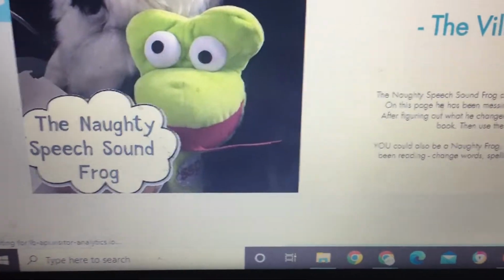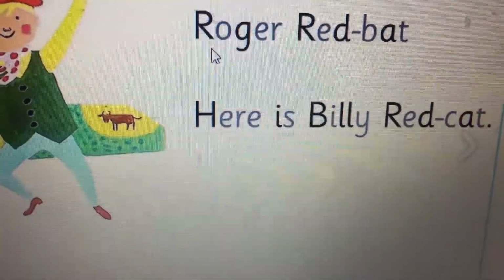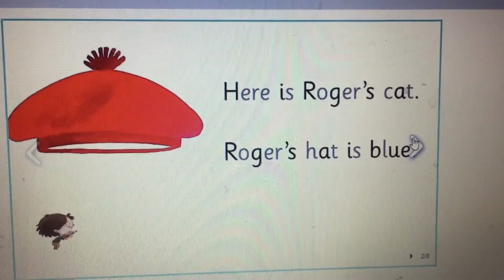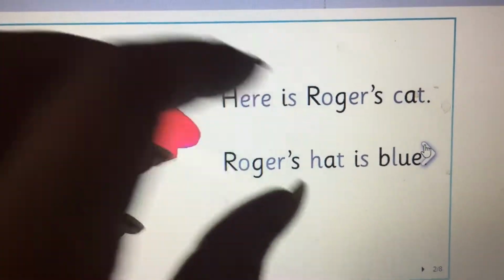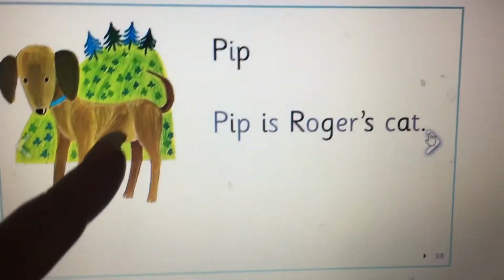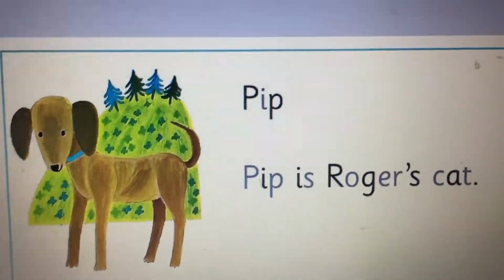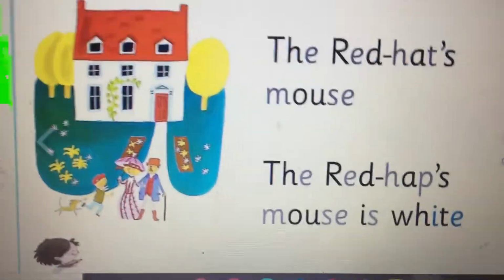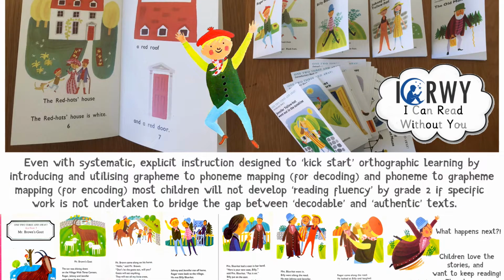I Can Read Without You ICRWY app - GSF - developing metalinguistic abilities & cognitive flexibility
Using the I Can Read Without You ICRWY Lessons app with Miss Emma

Cognitive inflexibility may prevent poor comprehenders from attending to structural and meaning-focused features of print simultaneously, even though both are necessary for successful comprehension. Alternatively, deficiencies in metalinguistic skills that enable readers to reflect on structural aspects of print may also account for poor comprehenders’ difficulties and could partially explain the contribution of cognitive flexibility to these students’ comprehension problems.

Profiles of struggling readers consistently suggest that some students have
difficulties with reading comprehension, despite adequate decoding skills and language comprehension. Executive functions are cognitive control processes, such as working memory, cognitive flexibility, and inhibition, that support individuals’ goal-directed behaviours like reading comprehension. Cognitive flexibility contributes uniquely to reading comprehension beyond other executive functions.

Graphophonological–semantic cognitive flexibility (GSF), the ability to actively switch between graphophonological and semantic components of printed words, especially contributes to reading comprehension.
Cognitive flexibility may be particularly important for understanding the difficulties of poor comprehenders who often struggle to shift their focus from decoding processes to meaning while engaged with texts.

Orthographic learning  - 2 - 5 year olds - LearningWhisperers.com
SpeechSoundPics.com - Lower Primary